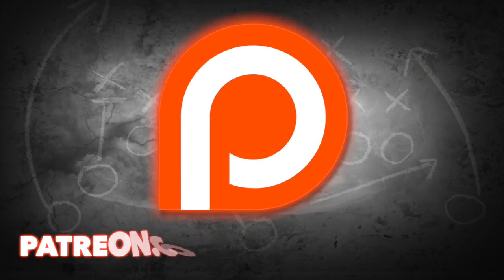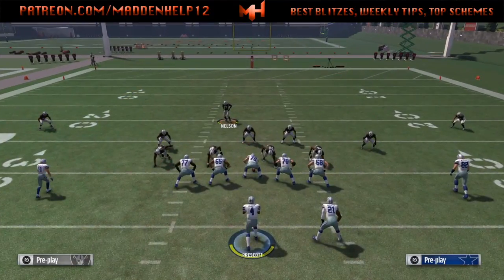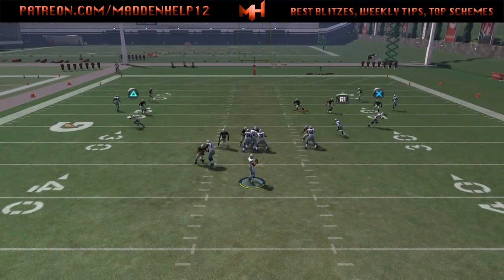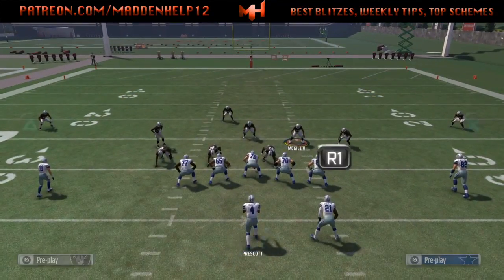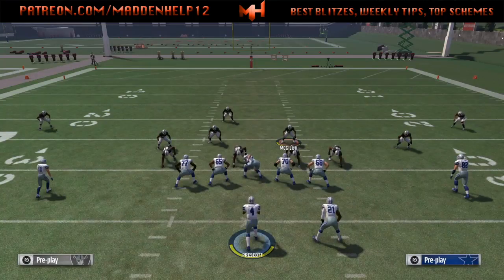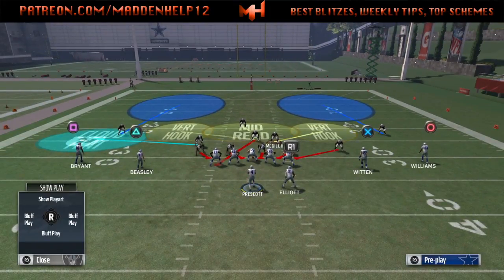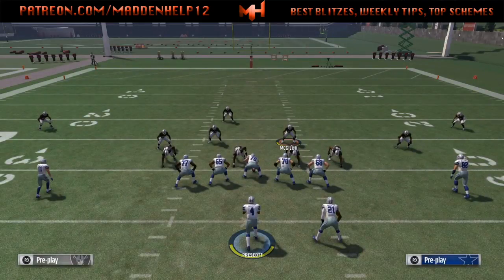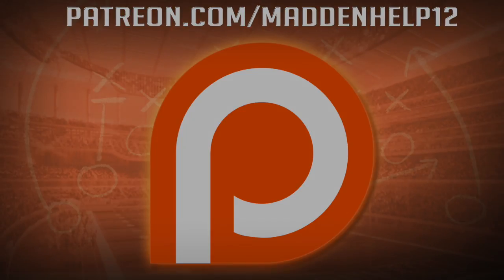Madden 17 46 Normal B-Gap Blitz vs Blocked RB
46 Normal
Any Play

Setup: (vs no blocked RB)
Base Align
Shift D-Line Left
Crash D-Line Down
Blitz MLB and Move him into gap between two DT’s

Setup: (vs blocked)
Base Align
Shift D-Line Left
Crash D-Line Down
Blitz or Bluff Blitz MLB and Move him into gap between two DT’s
Move SS Down to Line and Blitz